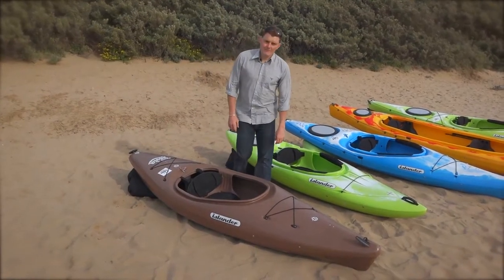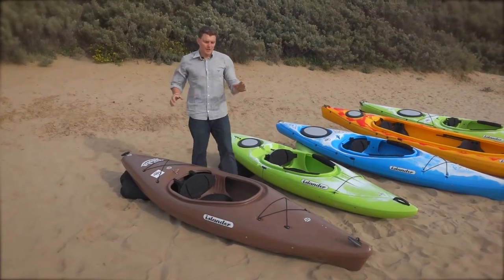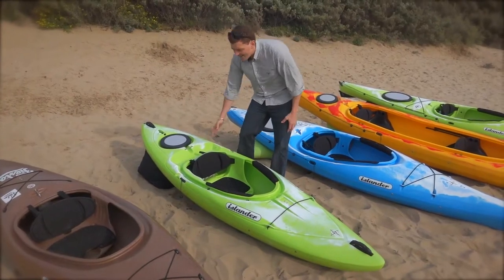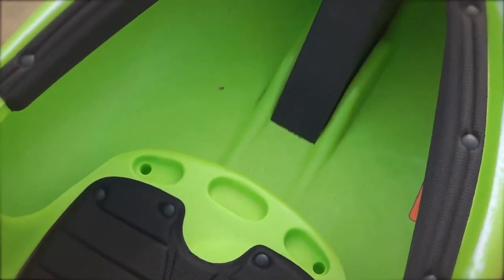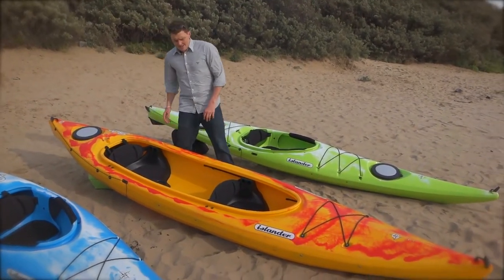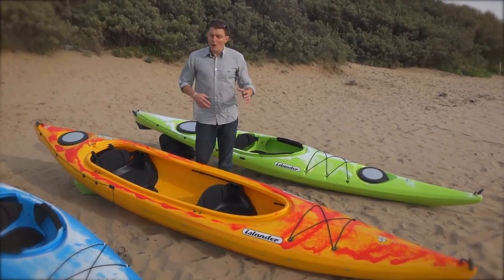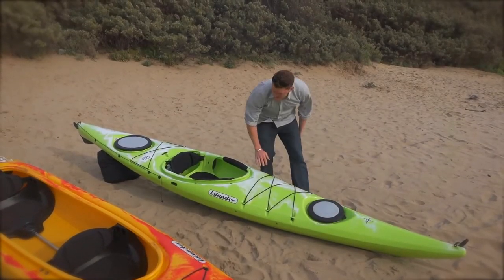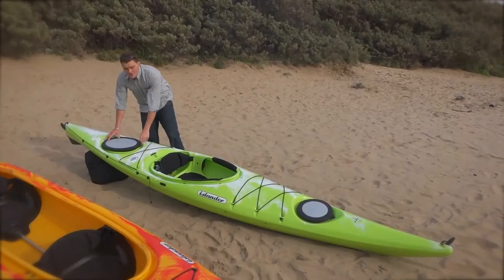Islander sit in kayak range